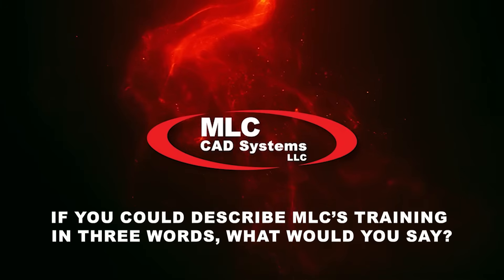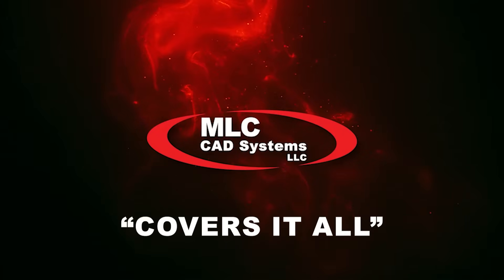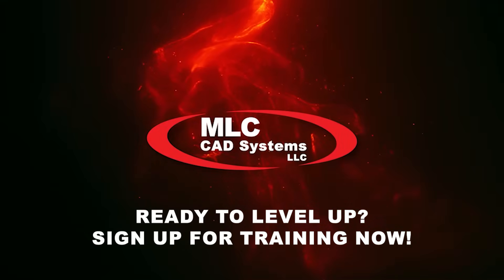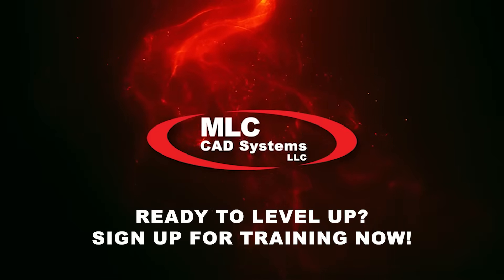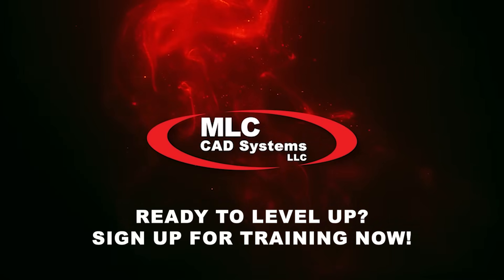SOLIDWORKS Training | MLC CAD Systems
We provide some of the best training around with over 4000+ 5 star reviews. Hear from some of our training participants as we set-up a camera and provided space for individuals to express their experiences with MLC CAD Systems SOLIDWORKS training service.

Interested in training? We offer a comprehensive range of beginner, advanced, and specialty solidworks, Mastercam, and Markforged training courses.